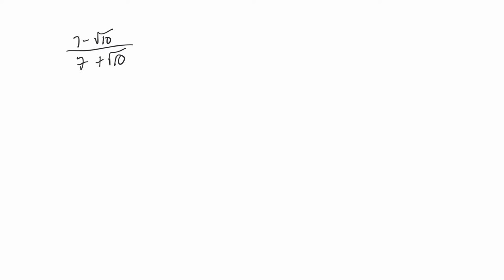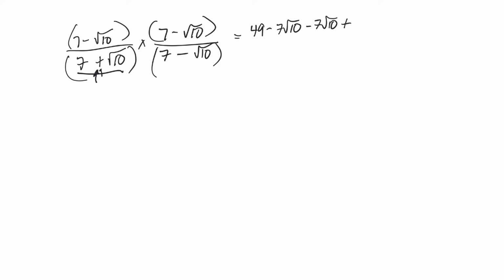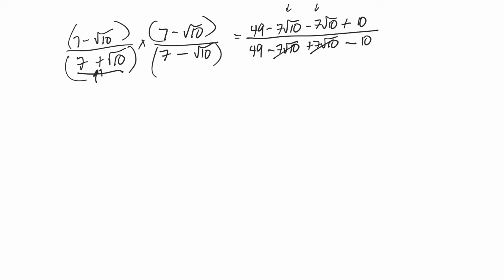21WN MTH0032 Rationalizing the denominator.mp4